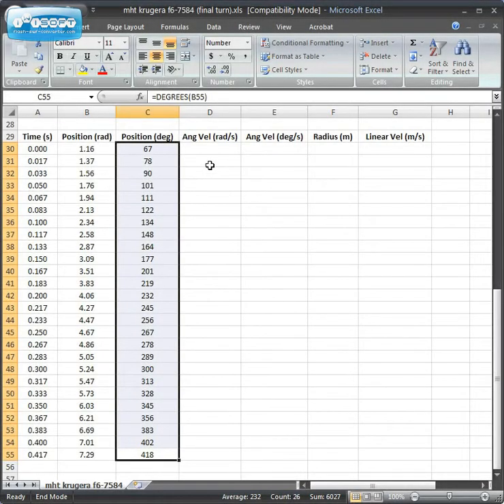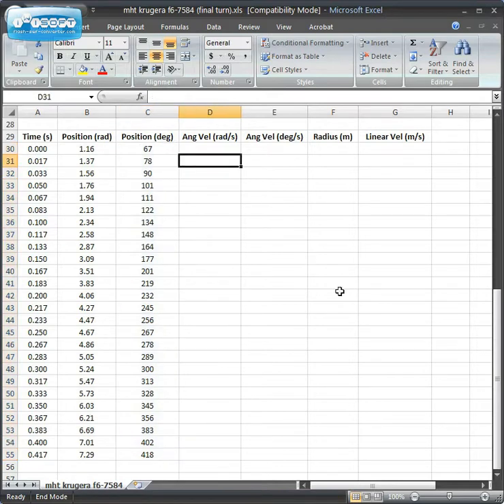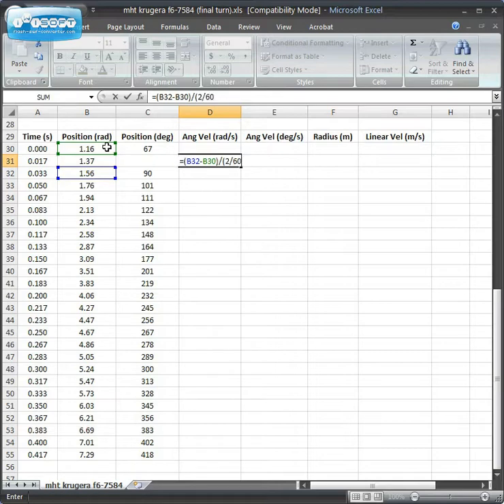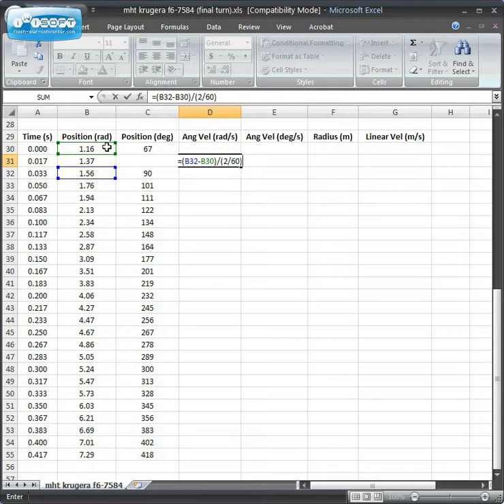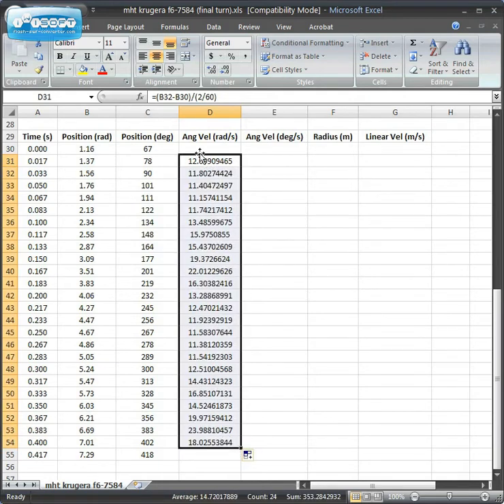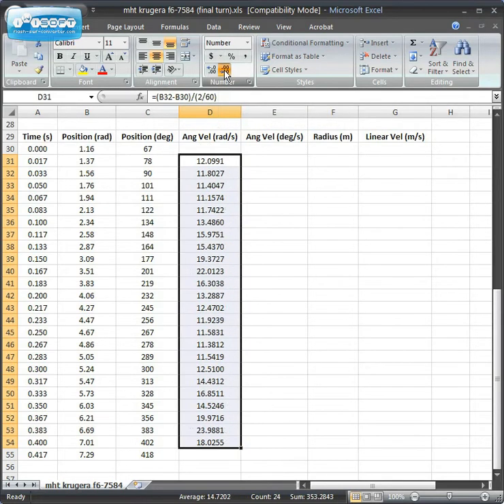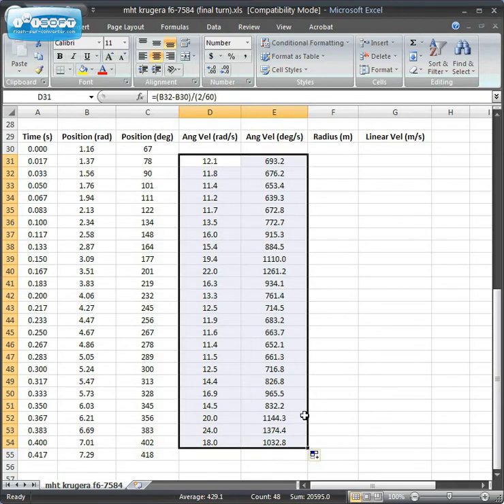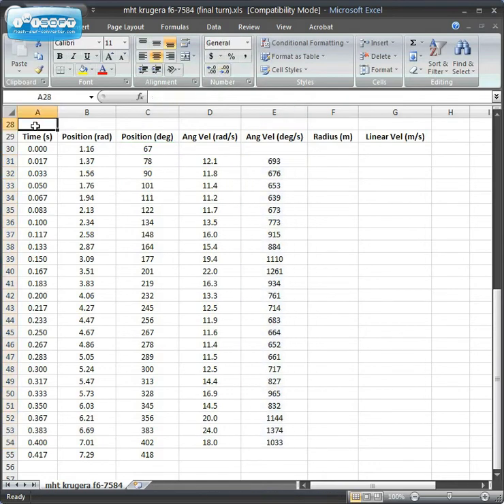giant swing ang vel